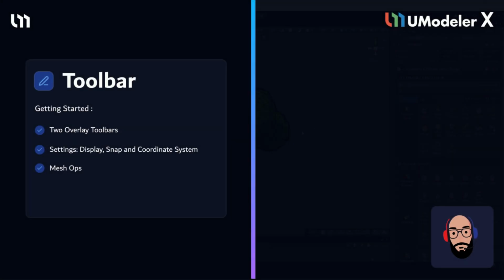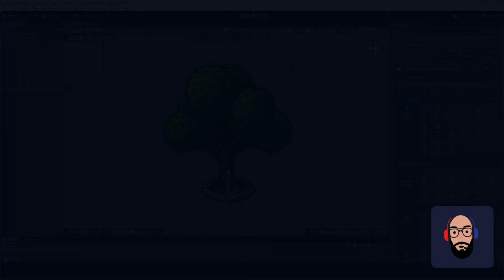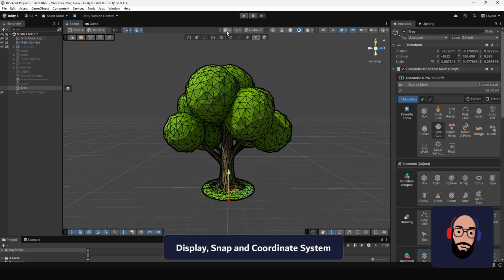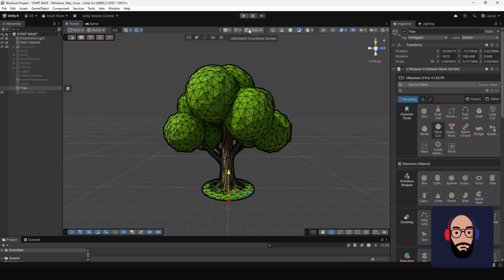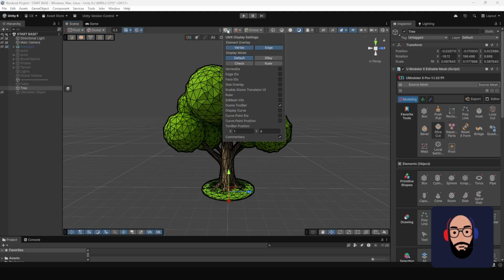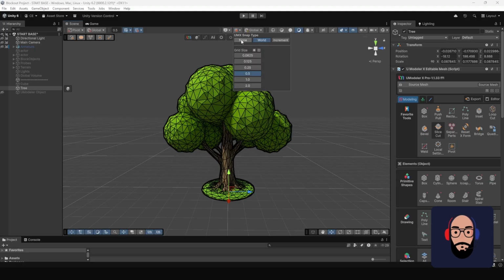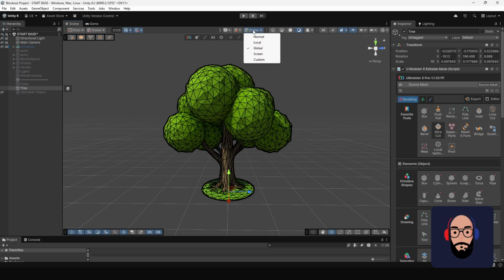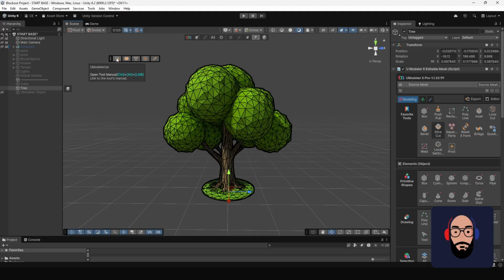UModeler X Toolbar Overview